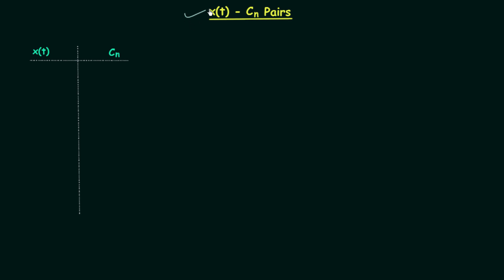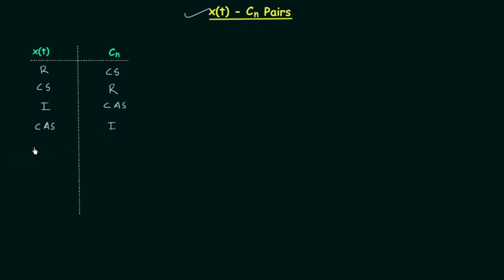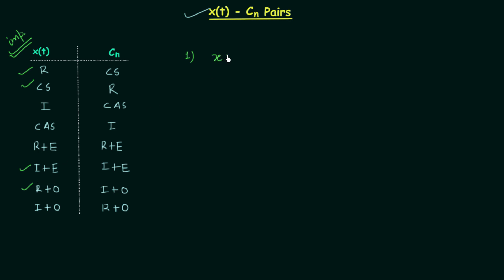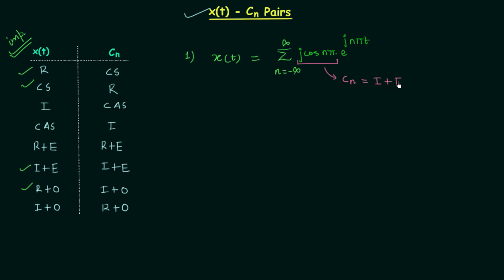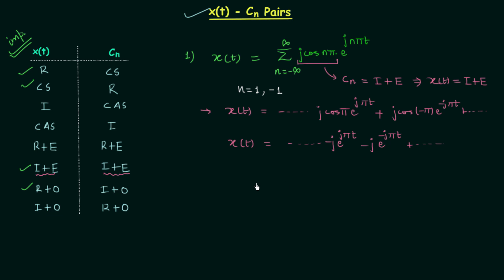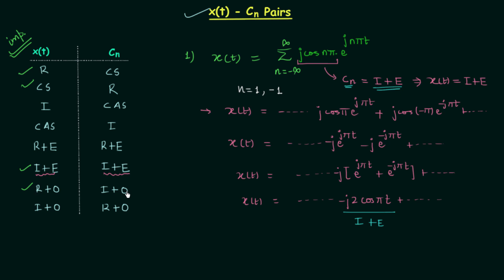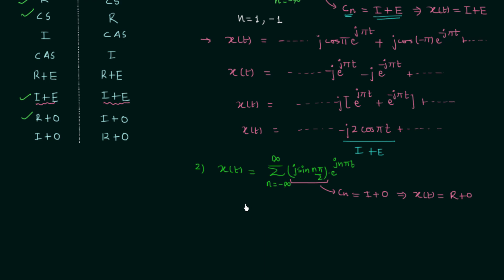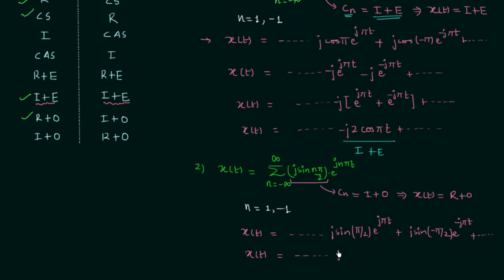x(t)−Cn Pairs (Shortcut for Objectives)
Signal and System: Various x(t)−Cn Pairs in Fourier Series
Topics Discussed:
1. Various x(t)−Cn Pairs in Fourier Series which can directly be used while solving the objective questions.
2. Proofs of various x(t)−Cn Pairs.